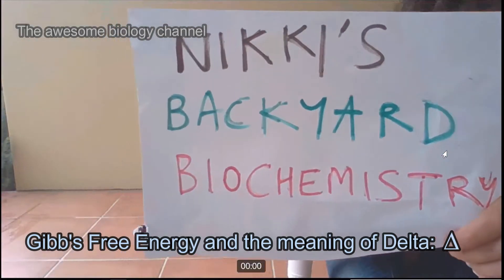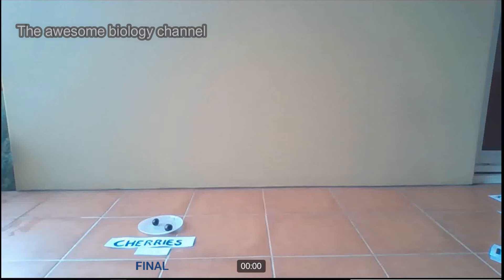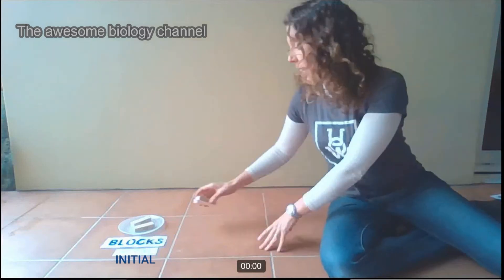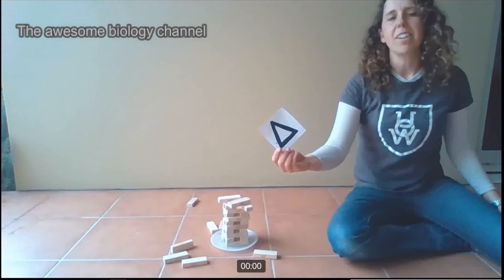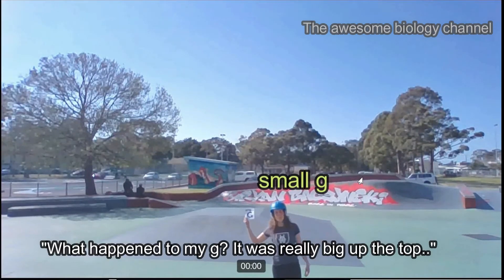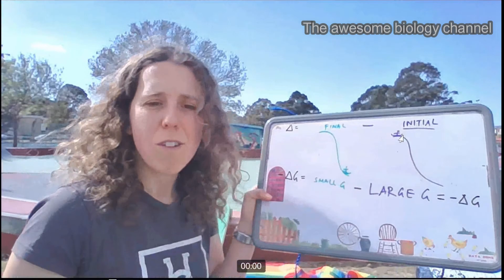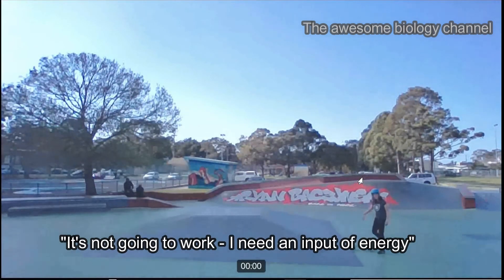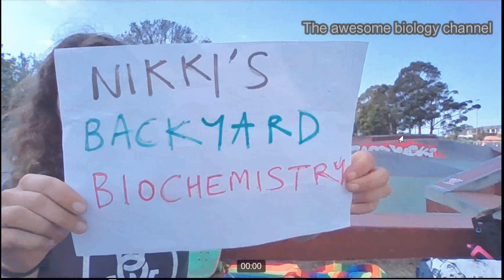Gibbs Free Energy and the Meaning of Delta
A simple explanation of the meaning of delta, and Gibbs Free Energy actually is. When your Delta is negative, you've broken down that reactant. When your Delta G is negative, your reaction is spontaneous- and you can see it here on a skateboard, flying a kite!

00:00 Introduction - The meaning of delta
00:54 Final minus initial = delta
01:40 Positive delta means product has been built up
02:21 Negative delta means you have broken something down
02:46 G is energy
03:37 Delta G is: final G minus initial G
3:56 Negative delta G reactions release energy
04:06 Positive delta G reactions need an input of energy
04:46 Energy coupling
05:25 Outro and song asking you to subscribe :)